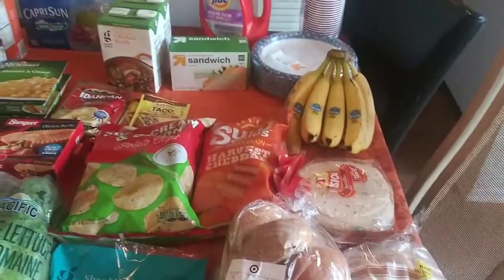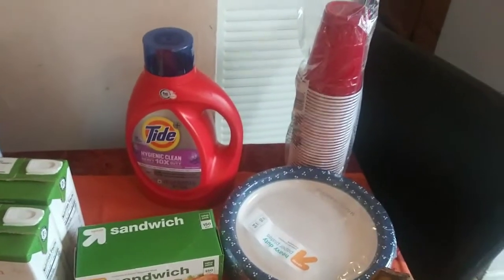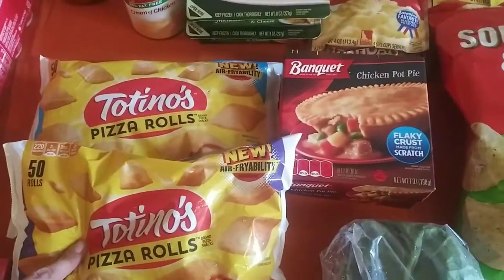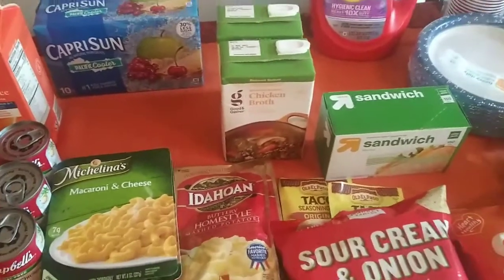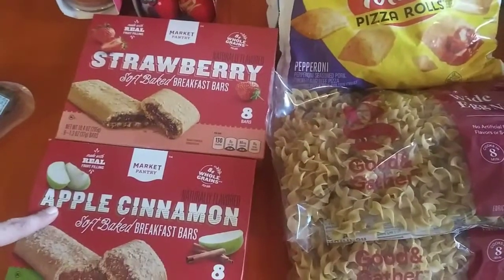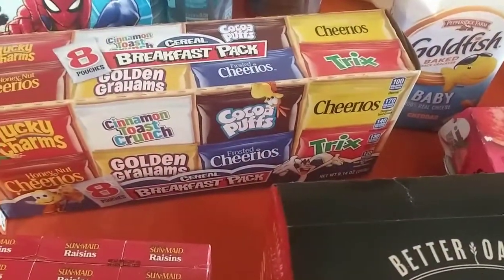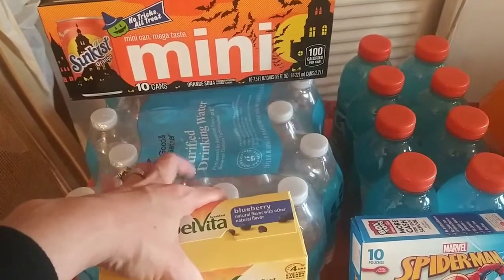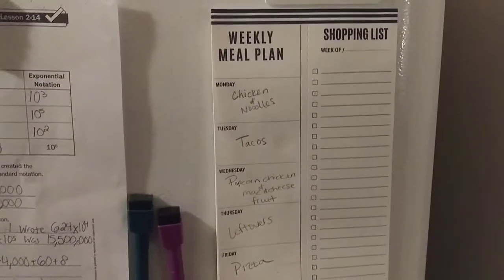HUGE TARGET HAUL!! WEEKLY GROCERY HAUL AND MEAL PLAN FOR MY FAMILY OF 5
Hey guys! Today I'm sharing a huge Target grocery haul! I love Target so much as I'm sure you guys can tell! I'm also sharing my dinner meal plan for the week for my family of 5! I appreciate you hanging out with me today.

Click on the Bell icon to get instant notifications when I upload new videos!